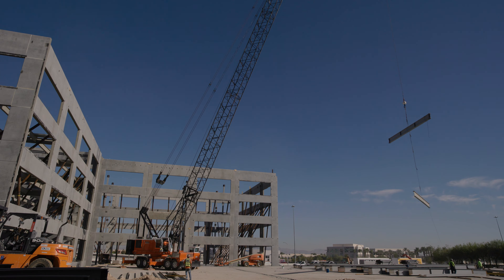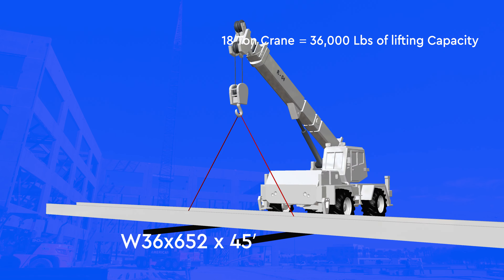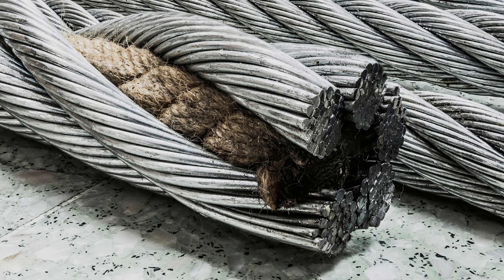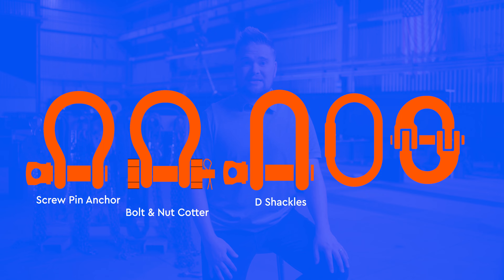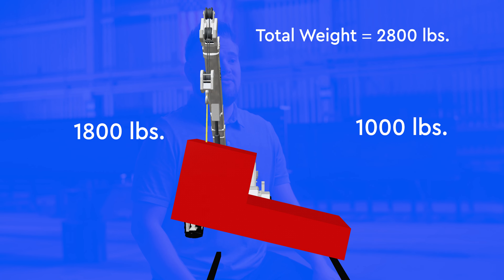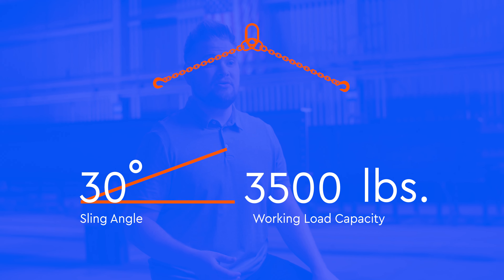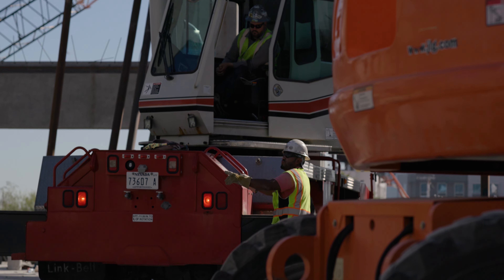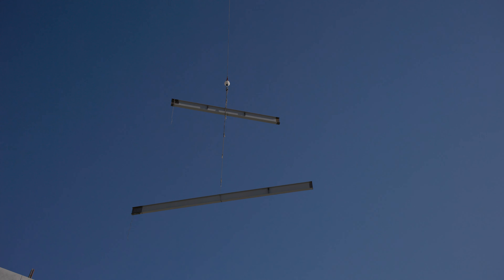RIGGERS COURSE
An 18-part video training course, that teaches you all the principles to become a qualified rigger for cranes and other industrial vehicles. Everything you need to show up and show your organization that you are a rigger.